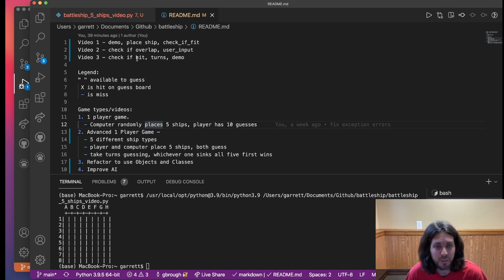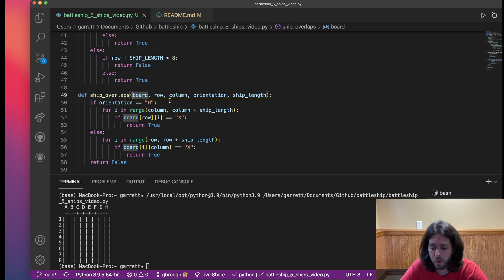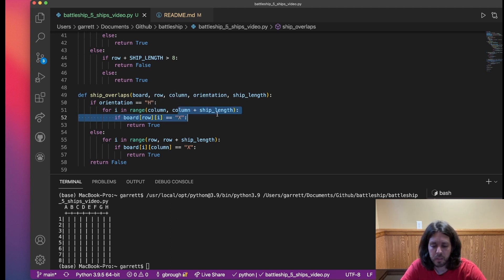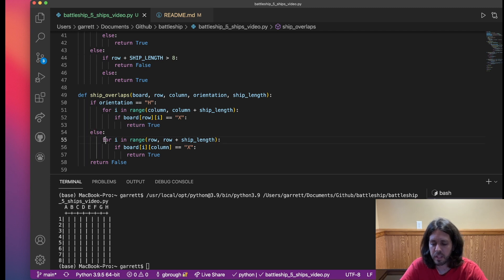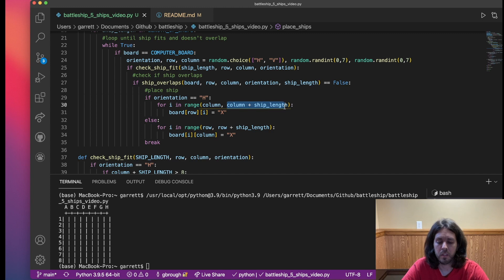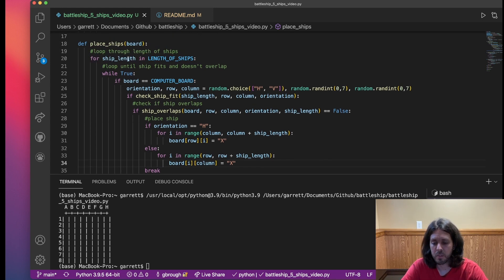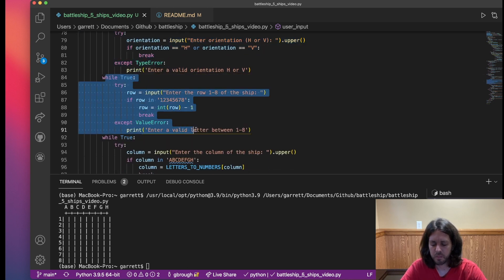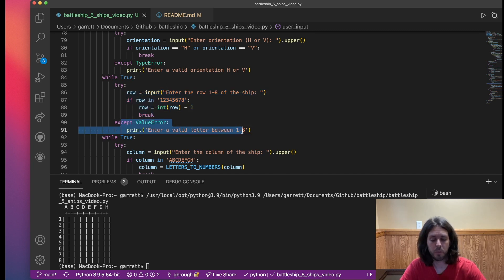Coding Advanced Battleship Part II in Python